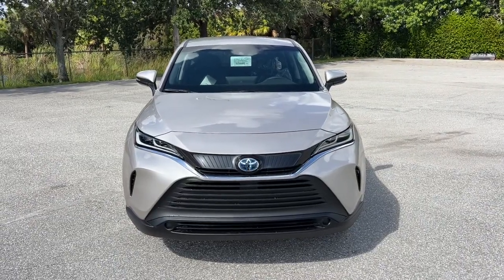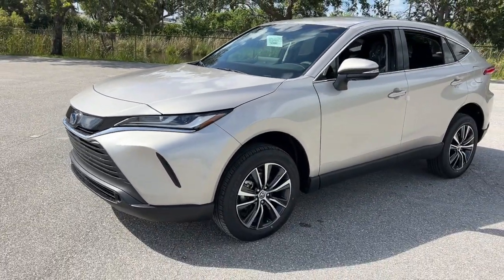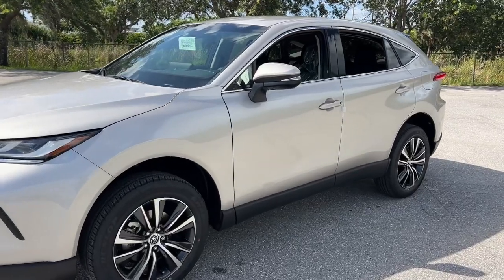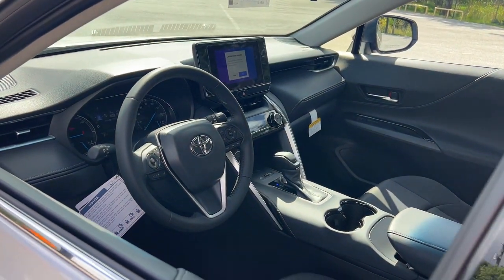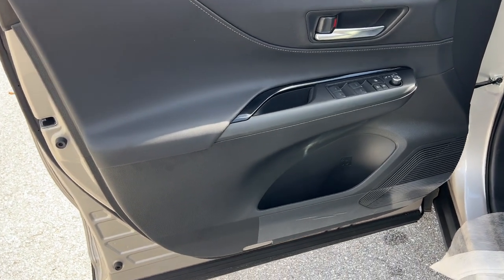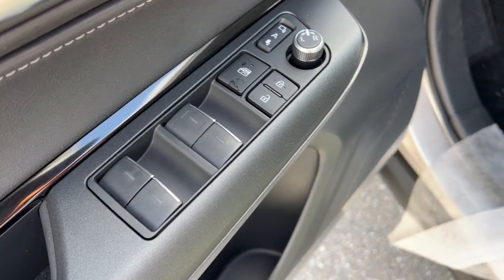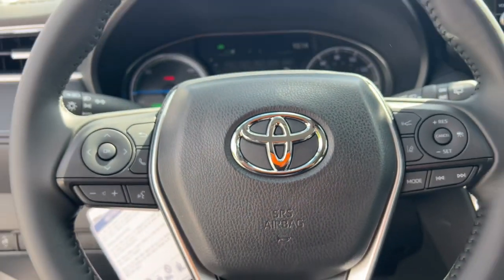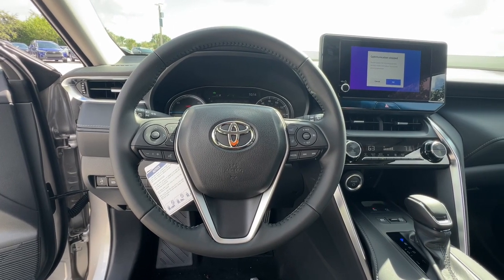2024 Toyota Venza Fort Lauderdale, Coconut Creek, Hollywood, Tamarac, Coral Springs, FL N183943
Titanium Glow New 2024 Toyota Venza LE available in Fort Lauderdale, Florida at Lipton Toyota. Servicing the Fort Coconut Creek, Hollywood, Tamarac, Coral Springs, FL area.

Lipton Toyota
1700 W Oakland Park Blvd

Titanium 2024 Toyota Venza LE AWD Continuously Variable (ECVT) 2.5L 4-Cylinder DOHC 16V AWD.brbrRecent Arrival! 40/37 City/Highway MPGbrbrbrLipton Toyota is proud to have served South Florida for over 30 Years. Customers may be eligible for more rebates and incentives. Please see dealers for details.
Axle Ratio: TBD|Wheels: 7 x 18 Alloy|Front Bucket Seats|Fabric Seat Trim|Radio: Audio Plus|4-Wheel Disc Brakes|6 Speakers|Air Conditioning|Electronic Stability Control|Front Center Armrest|Leather Shift Knob|Navigation System|Power Liftgate|Spoiler|ABS brakes|Alloy wheels|Automatic temperature control|Brake assist|Bumpers: body-color|Driver door bin|Driver vanity mirror|Dual front impact airbags|Dual front side impact airbags|Four wheel independent suspension|Front anti-roll bar|Front dual zone A/C|Front reading lights|Fully automatic headlights|Illuminated entry|Knee airbag|Leather steering wheel|Low tire pressure warning|Occupant sensing airbag|Outside temperature display|Overhead airbag|Overhead console|Panic alarm|Passenger door bin|Passenger vanity mirror|Power door mirrors|Power driver seat|Power steering|Power windows|Radio data system|Rear anti-roll bar|Rear seat center armrest|Rear window defroster|Rear window wiper|Remote keyless entry|Speed control|Speed-sensing steering|Split folding rear seat|Steering wheel mounted audio controls|Telescoping steering wheel|Tilt steering wheel|Traction control|Trip computer|Turn signal indicator mirrors|Variably intermittent wipers|Rear beverage holders|AM/FM radio: SiriusXM|Exterior Parking Camera Rear|Auto High-beam Headlights|Apple CarPlay/Android Auto|Emergency communication system: Safety Connect (1-year trial)